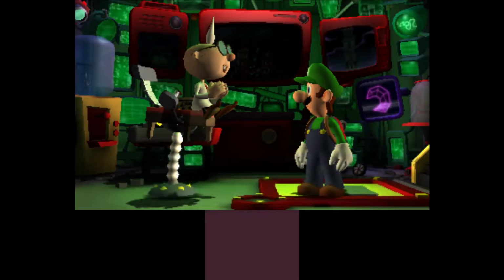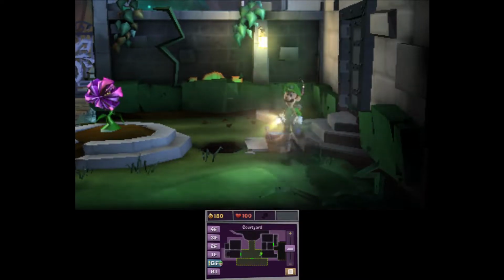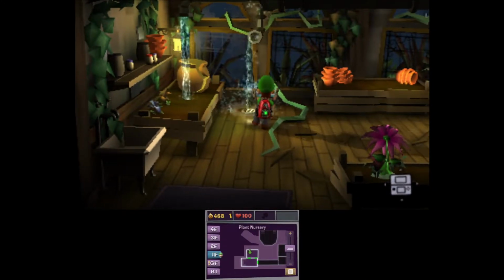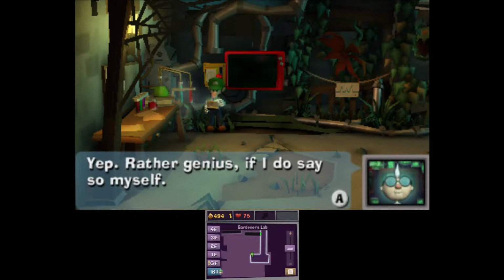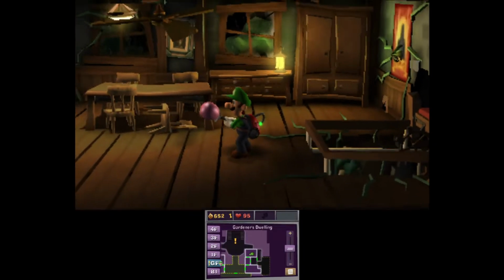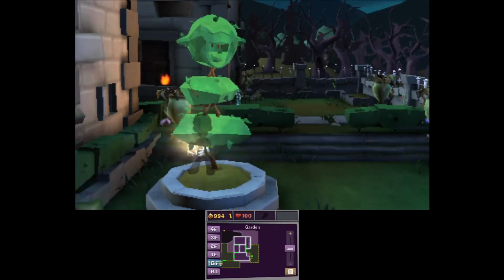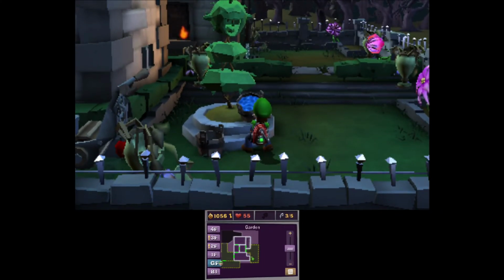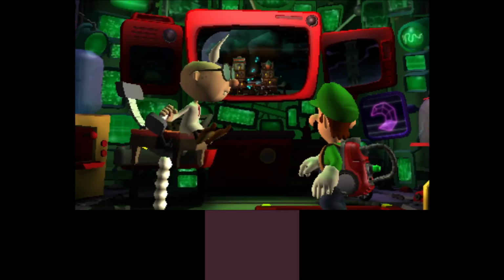3DS Arcade Luigi's Mansion 2 Dark Moon-Part 5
Let's play together Luigi's Mansion 2 on the Nintendo 3DS-Part 5